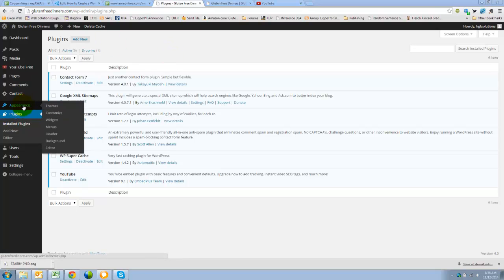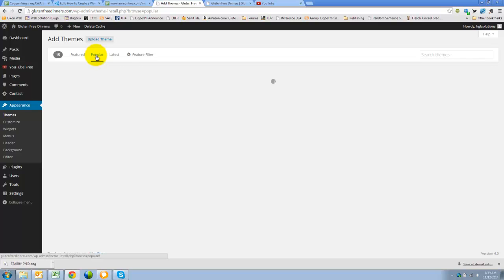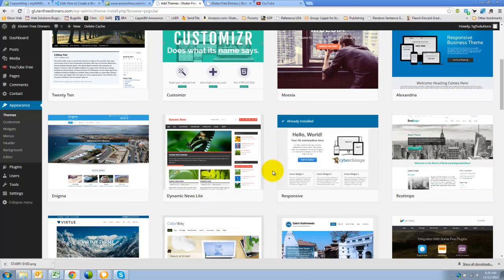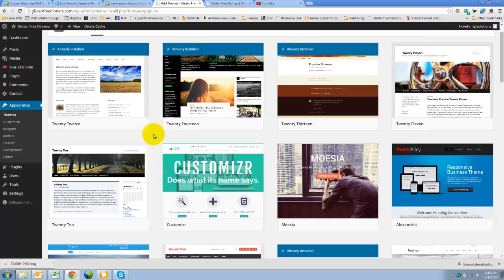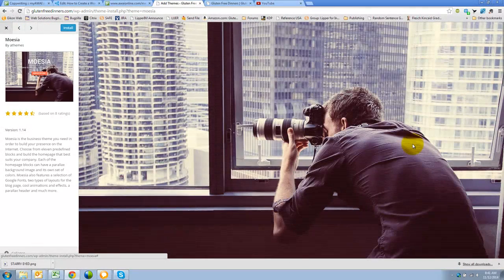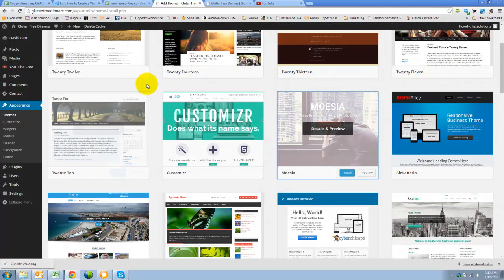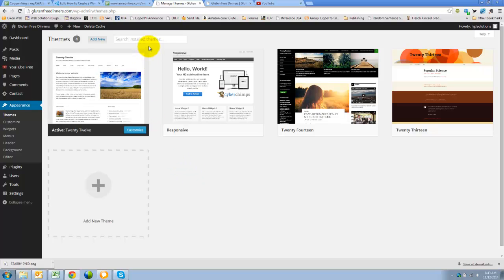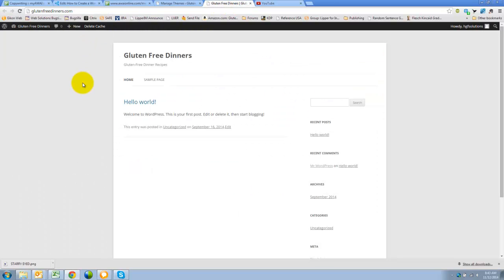Install a WordPress Theme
In this video, we'll choose a basic WordPress theme to use for our site.